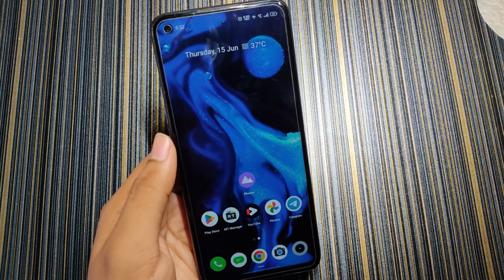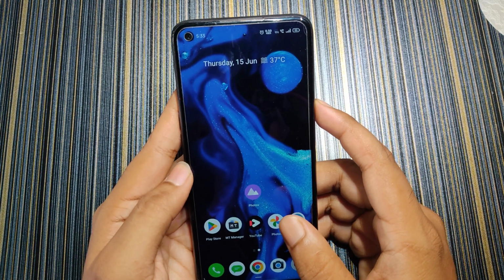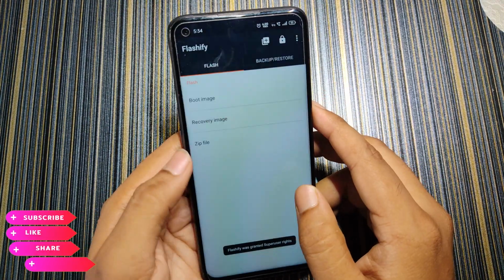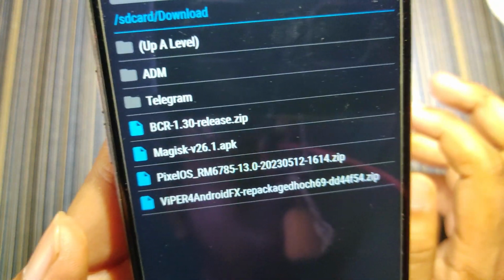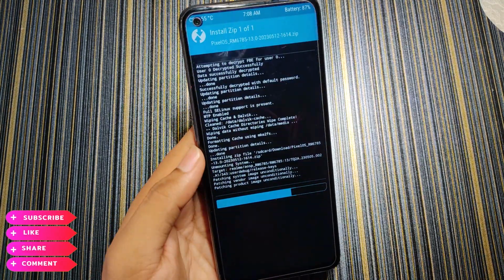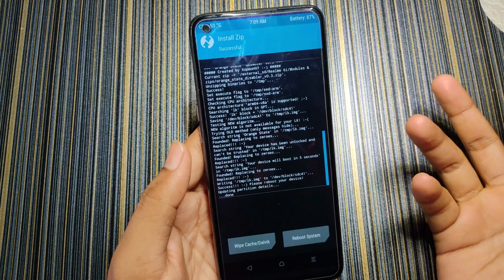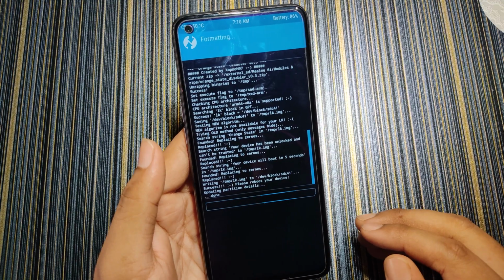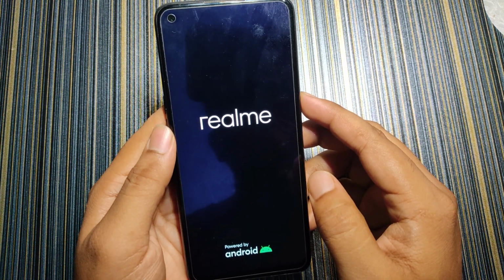Easily Install Android 13 Custom ROM from Realme UI 2.0 in RM6785 devices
Hey guys! what's up. Today in this video I've shown how you can easily install Android 13 Custom ROM while you're in Realme UI 2.0.

Tags (ignore)\_________________________________________________________
Android 13 ROM
Realme UI 2.0
How to install Android 13 ROM
How to update to Android 13
Android 13 update for Realme
Realme UI 2.0 update
Android 13 features
Realme UI 2.0 features
How to install custom ROM
How to root your phone
How to unlock bootloader
Android 13 ROM
Realme UI 2.0
Android ROM installation
Android 13 features
Realme smartphone customization
Realme UI tips and tricks
Android 13 compatibility
Realme UI 2.0 customization
Android 13 installation guide
Realme UI 2.0 updates
Android ROM flashing
Realme UI 2.0 review
Android 13 release date
Realme smartphone firmware update
Android 13 performance improvements
Android ROM for Realme devices
Realme UI 2.0 walkthrough
Android 13 customization options
Realme smartphone software update